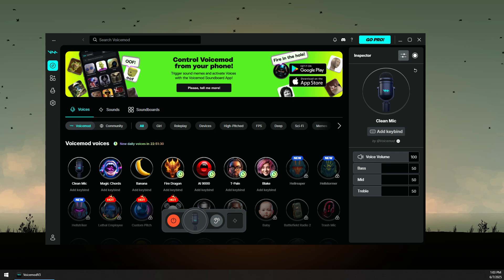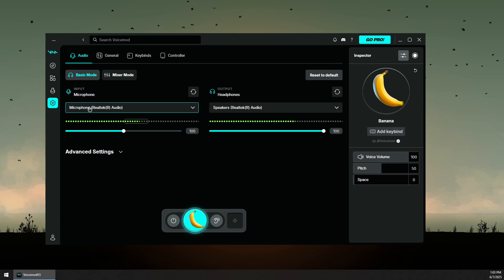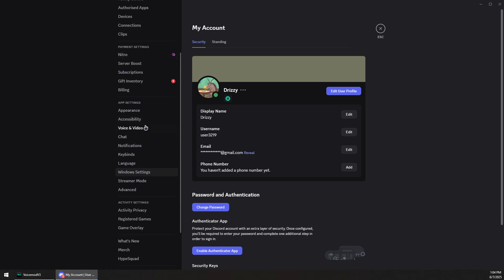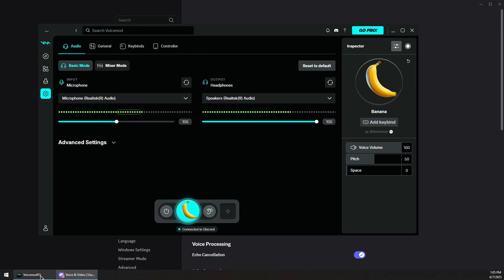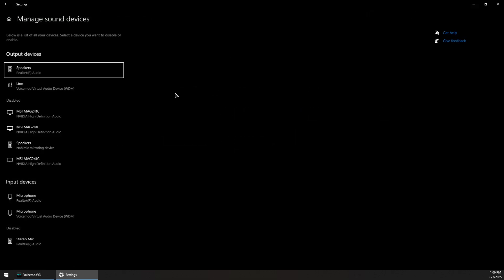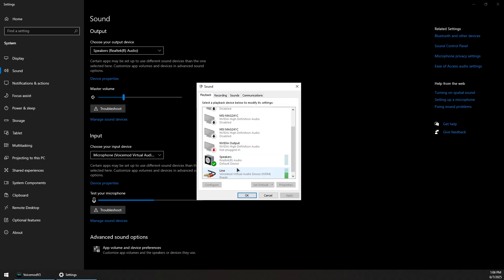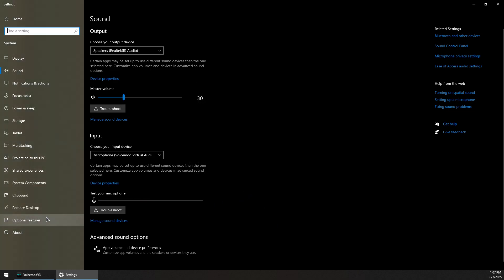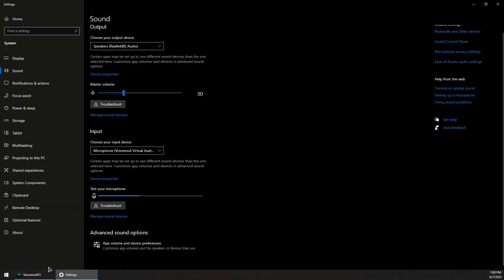How To Fix Voicemod Not Working (Fix Mic Issues)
Struggling with Voicemod not working or mic issues? This step-by-step guide will help you fix Voicemod not detecting your microphone, audio glitches, and other common problems. Get your voice changer back up and running in minutes! Perfect for streamers, gamers, and content creators.